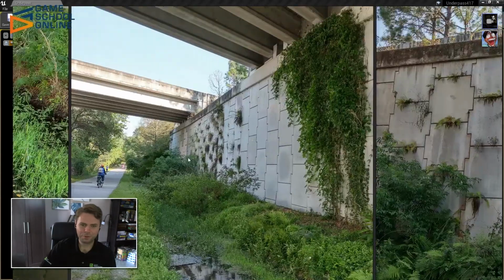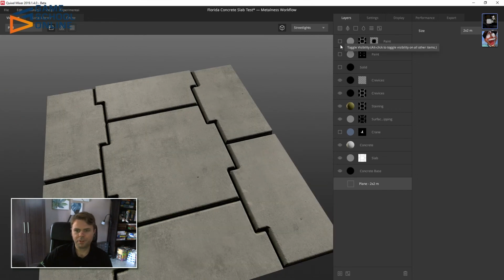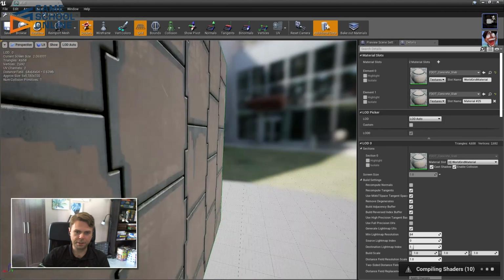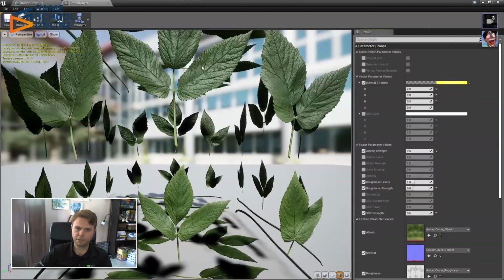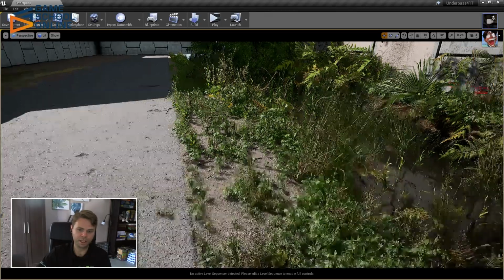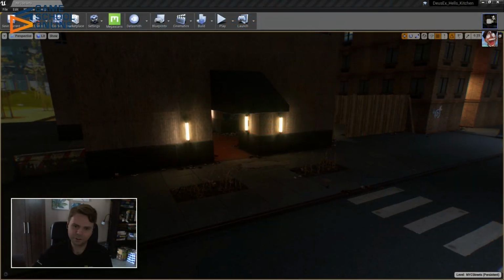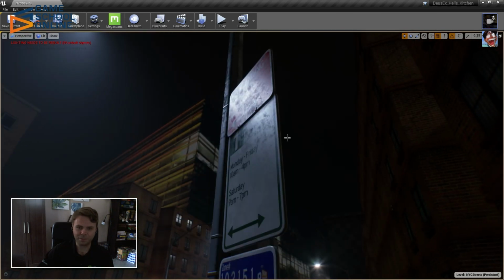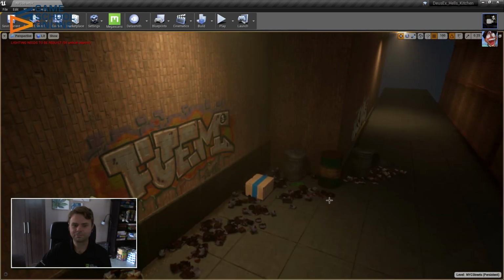Quixel Megascans Techniques with Jonathon Holmes from the Quixel team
Jonathon Holmes is a Community Manager & Simulation Sales @ Quixel AB and gives us a breakdown of how he was able to tackle a project using references he shot himself.

Every Thursday Brandon & Larry brings on game industry professionals to provide a live tutorial